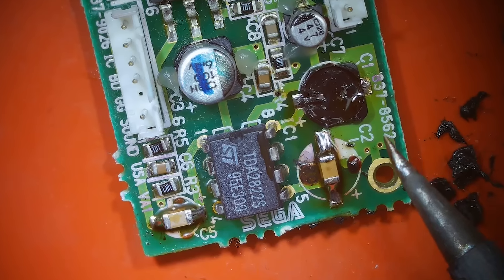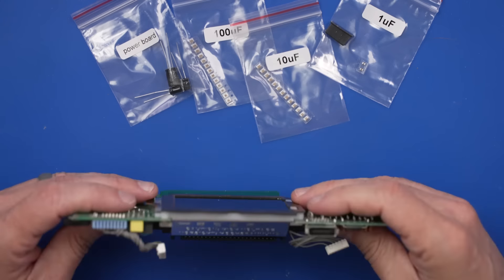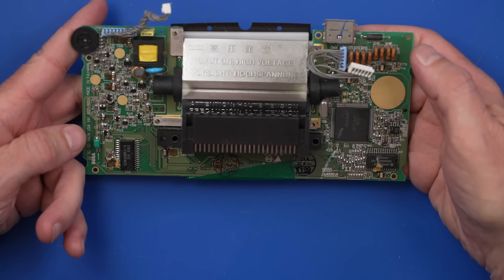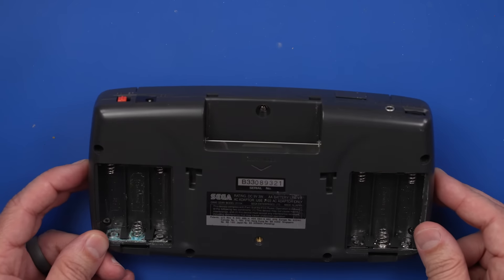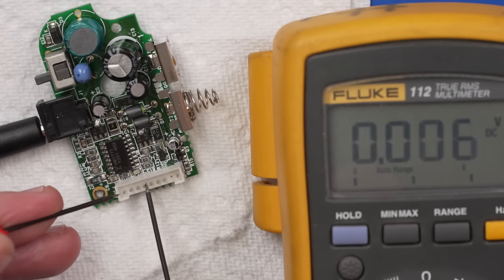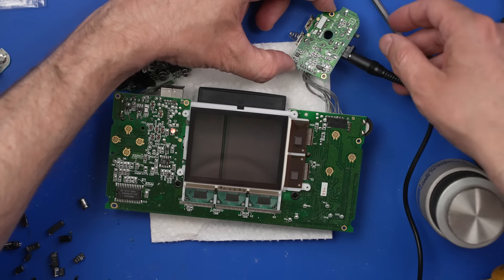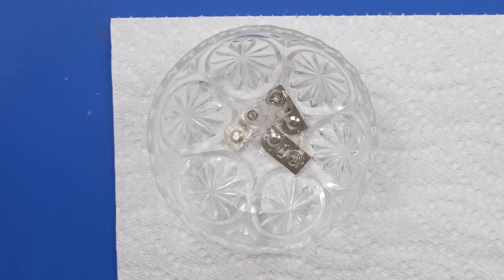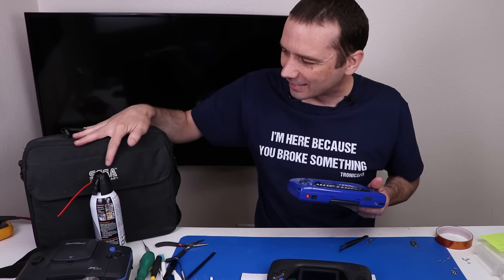Trying to Fix 3 BROKEN Sega Game Gears (Including a rare blue one!)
BW-100 ECC 16 oz x 1 Pack (paid link)
BW-100 ECC 8 oz x 1 Pack (paid link)

PLUS: TronicsFix will be at VidCon 2023 at the BW-100 booth cleaning viewers joy-cons! So bring your dirty controllers and come by the booth. See you at Anaheim!

Trying to Fix 3 BROKEN Sega Game Gears - I've only fixed a couple Game Gears before so this was a fun challenge. One I couldn't get to fully turn on, one with excessive corrosion, and one that had horizontal moving lines on the screen.